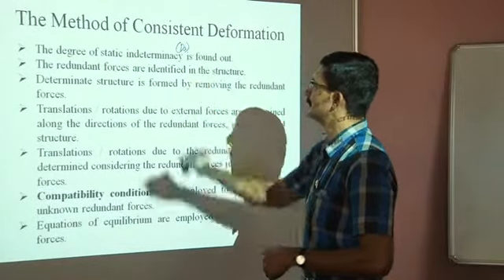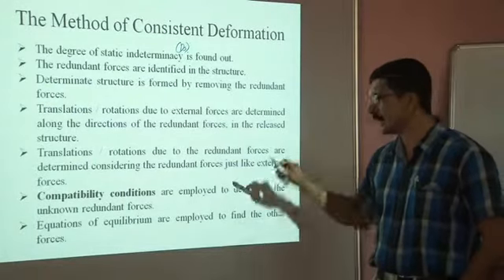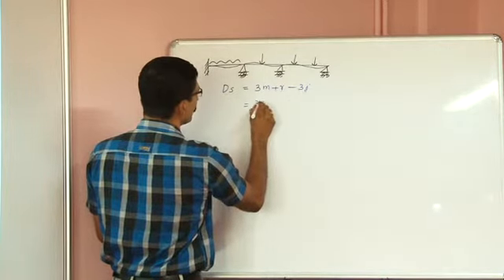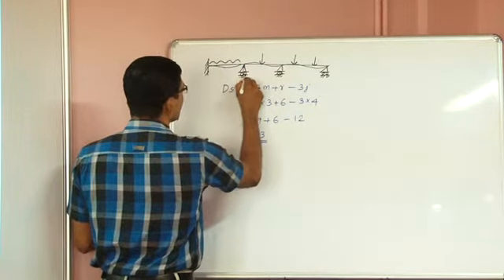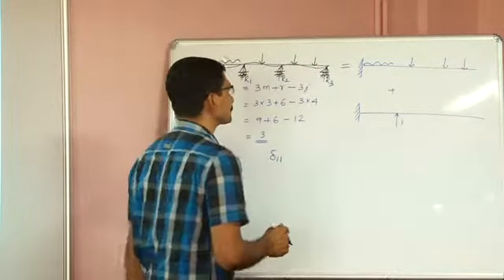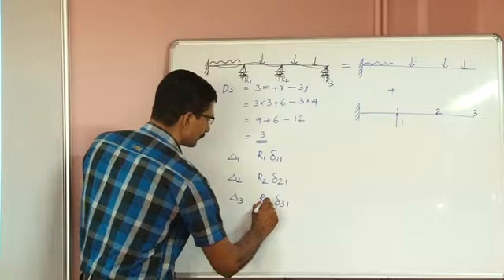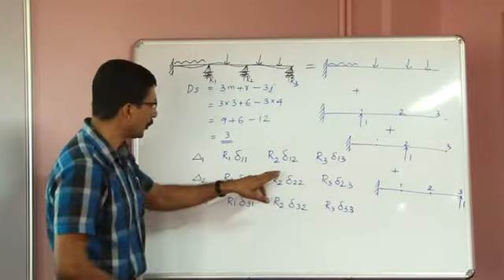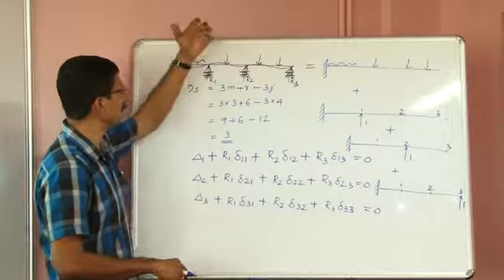CE 1603 (A/B) ANALYSIS OF STRUCTURES III by DR. SUNILKUMAR N. PART6